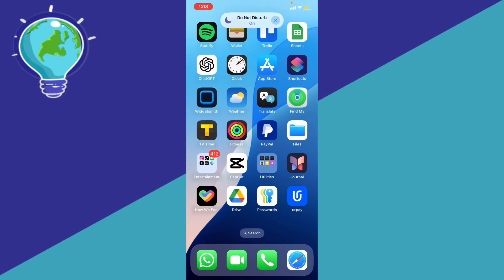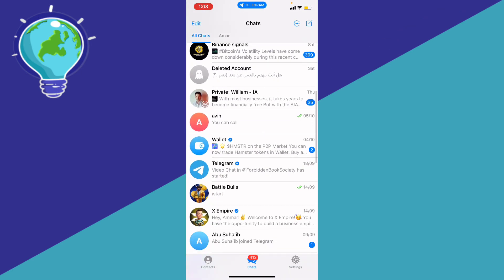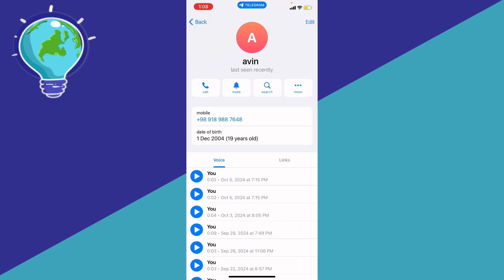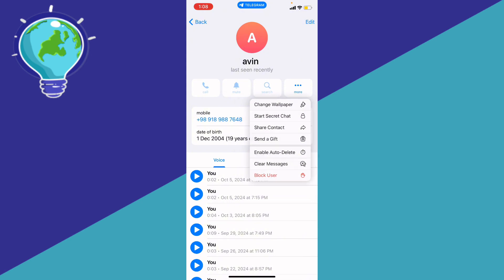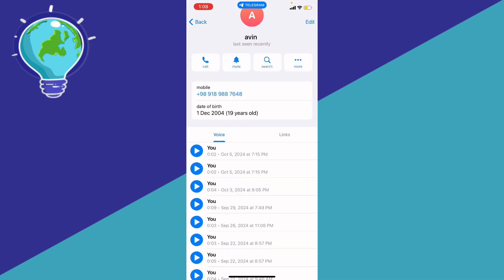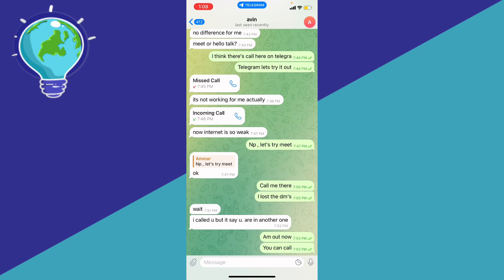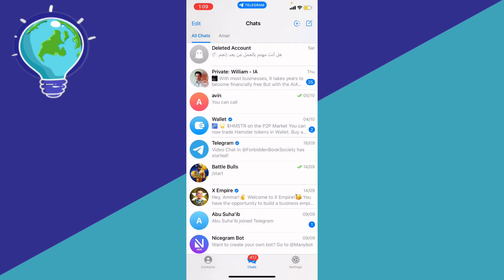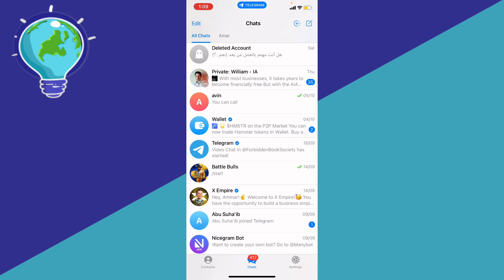How to Export Telegram History (2024) - Save Messages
Want to keep a record of your Telegram conversations? In this video, we’ll show you how to export your Telegram history easily in 2024. Whether you want to save important messages, chats, or media files, we’ll guide you through the step-by-step process to export your data safely and efficiently. Perfect for anyone looking to archive their Telegram messages or switch to a new device.